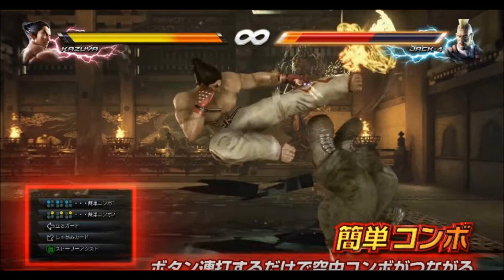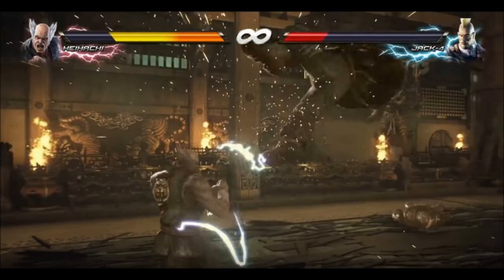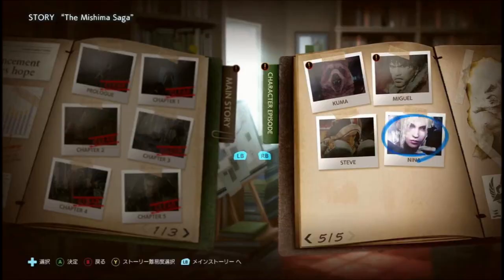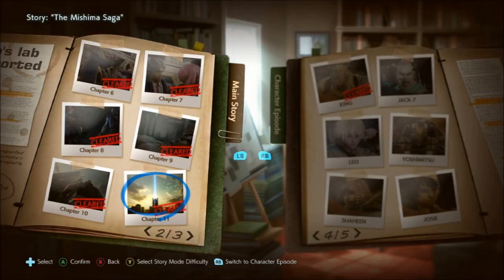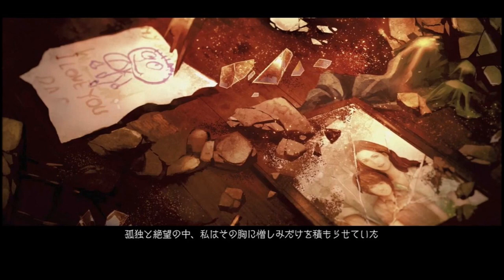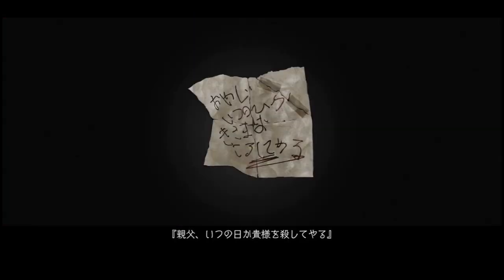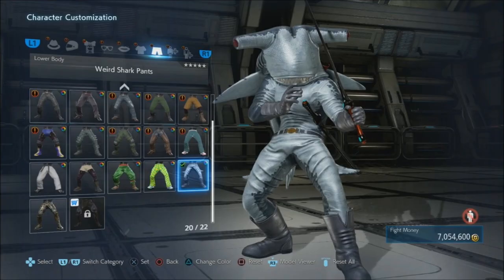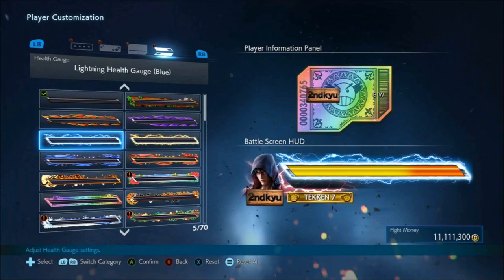TEKKEN News - News Dump!!! Hon-Maru, Story Mode, and More!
Check out GameSpot's video!